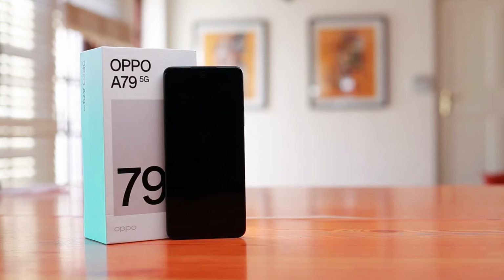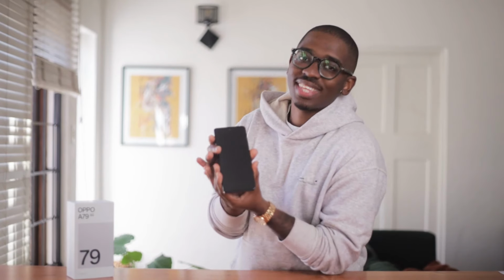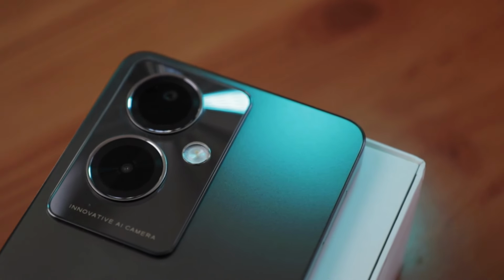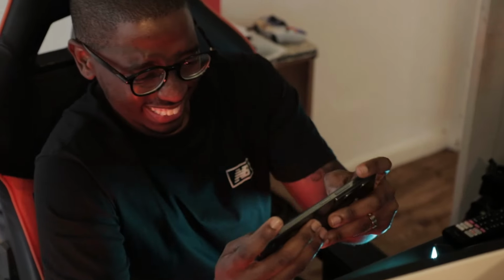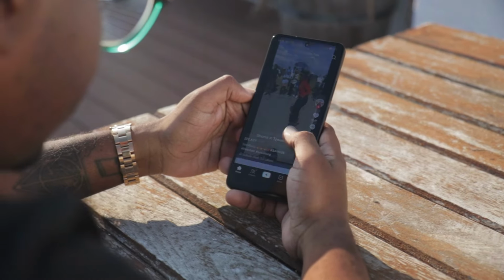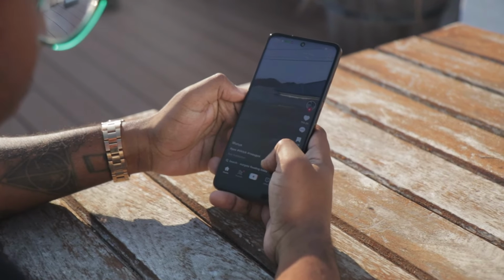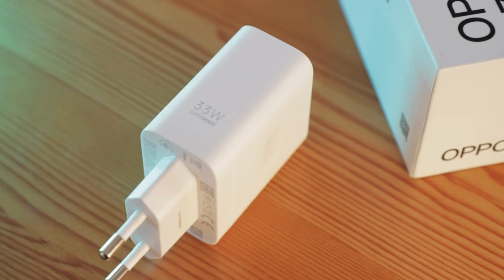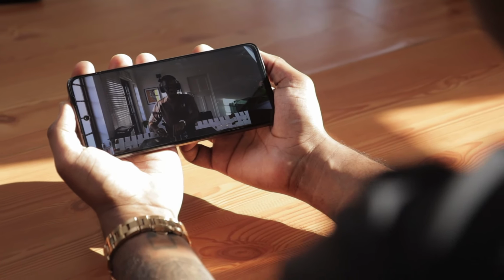OPPO'S A-SERIES FIGHTER | A79 5G REVIEW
Today we review this powerhouse, featuring the advanced MediaTek Dimensity 6020 5G processor, stunning Sunlight Display, and immersive Dual Stereo Speakers. Discover how this sleek and elegant smartphone can elevate your multimedia, photography, and gaming experiences.

Producer: Playground Production
Additional Production: (Dj Zan-D) Zandi Ngwenya
Publishing: SAMRO, The Hangout Productions
Record Label: The Hangout Productions (Pty) Ltd
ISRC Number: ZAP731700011